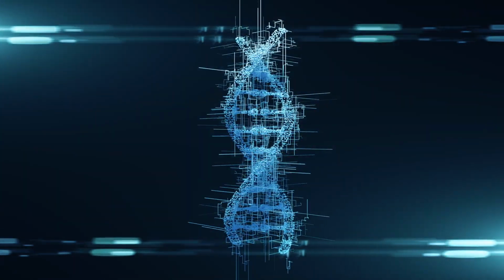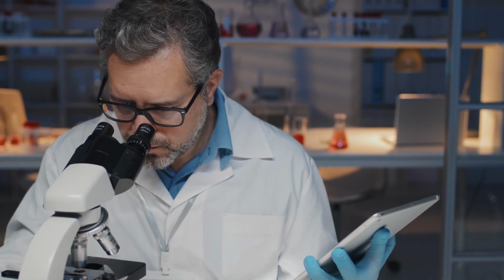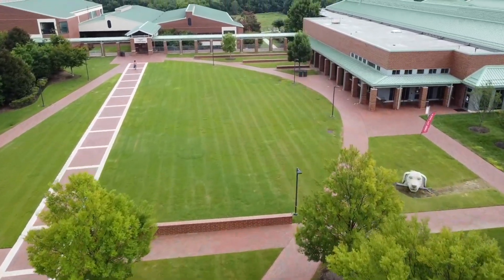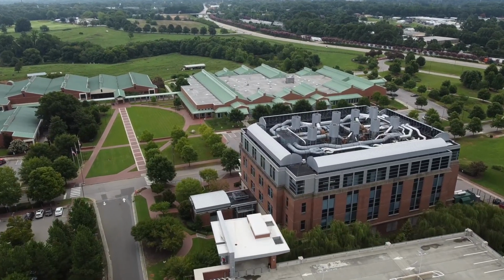Research Connection: Dr. Joshua Stern, Associate Dean of Research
RESEARCH CONNECTION. In this episode, we spoke to Dr. Joshua Stern, associate dean of research at NCStateVetMed. Learn about how he and his team are developing therapies, analyzing DNA and changing dogs, cats (and soon humans!) lives with their study of cardiac genetics.